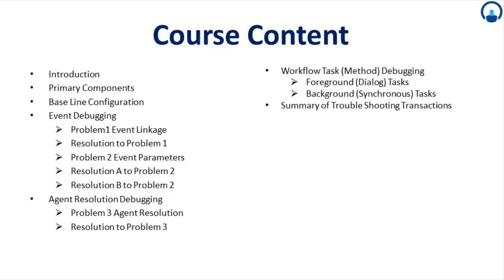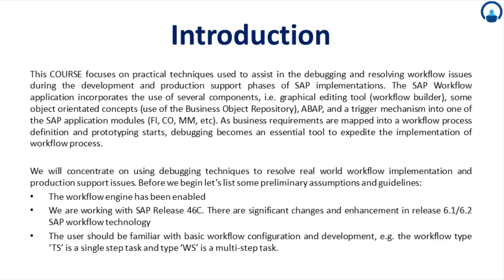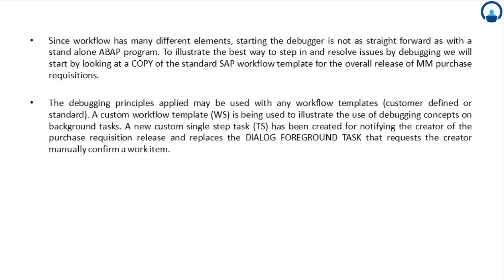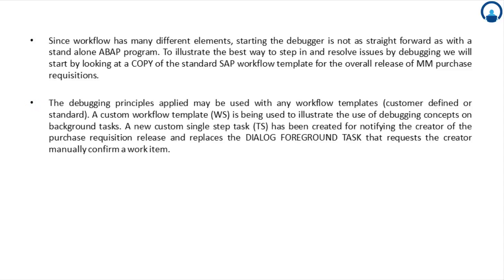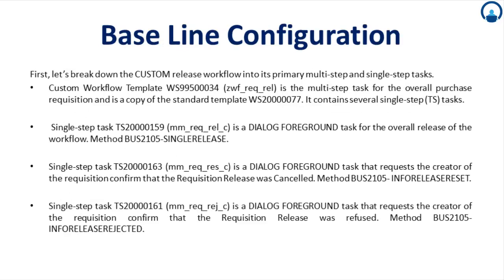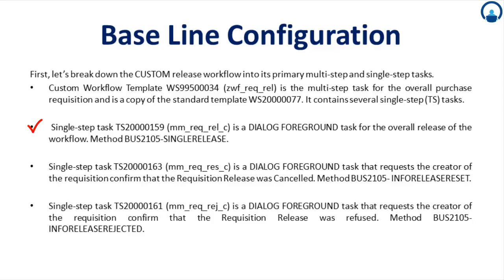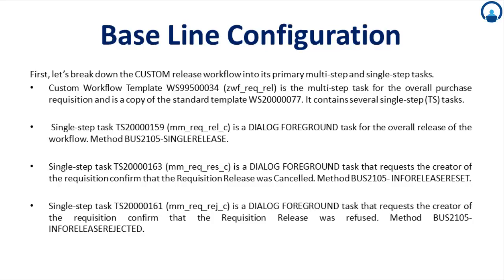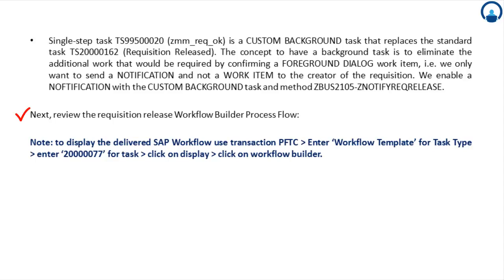SAP SAP Workflow Troubleshooting and Debugging